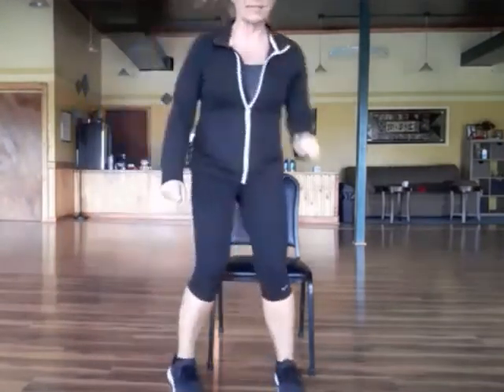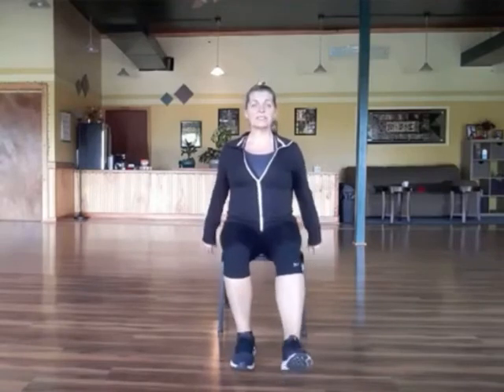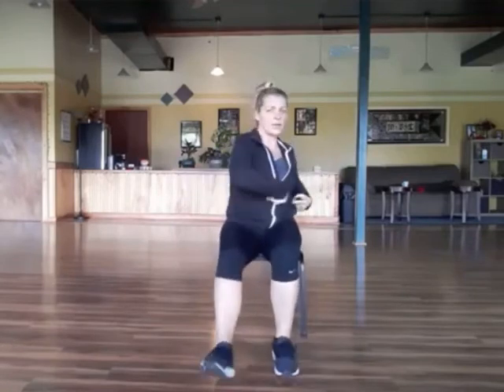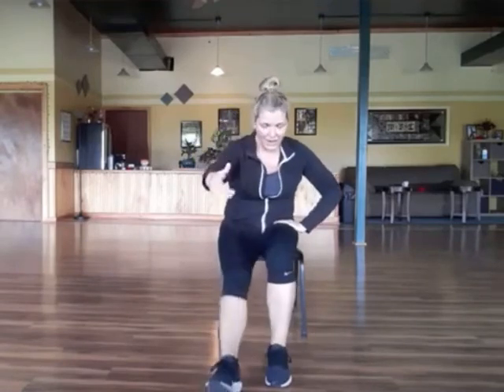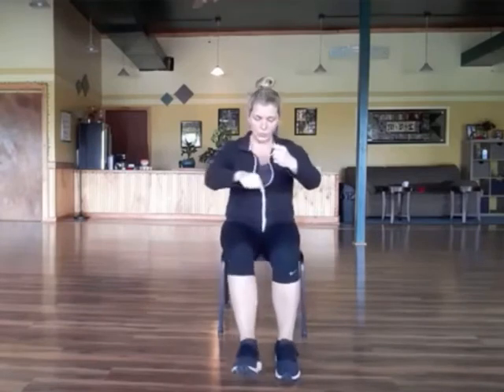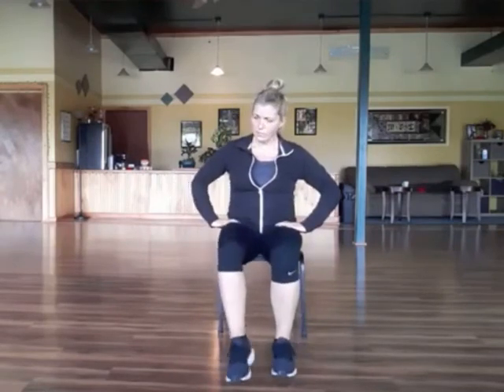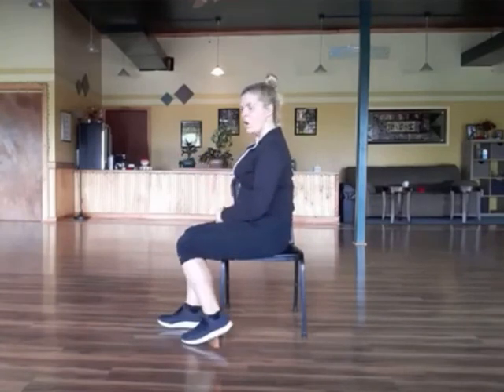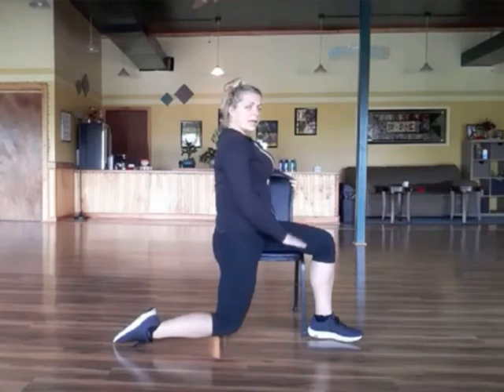Chair Aerobics 2020 05 14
These are great videos for those just getting started back to working out, older clientele, lower body injuries and balance issues.

As always, check with your doctor prior to starting any exercise regimen.

Be safe and keep moving!